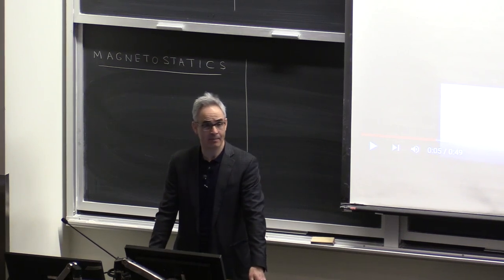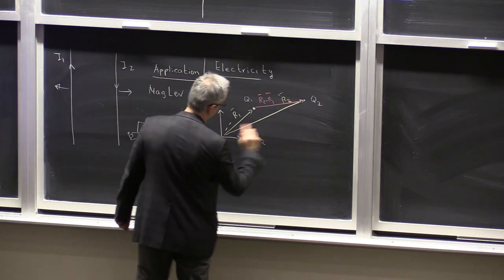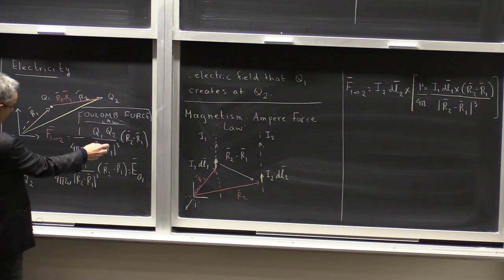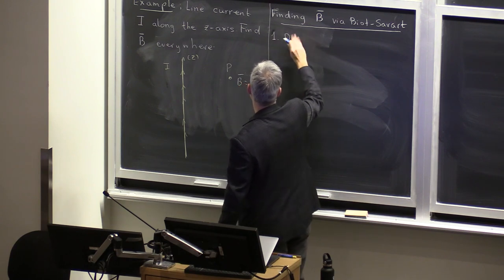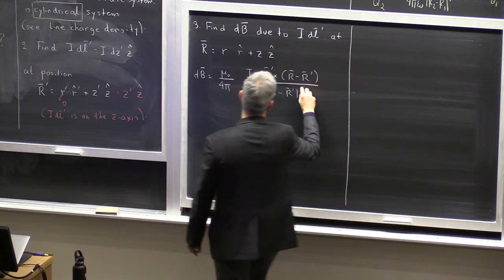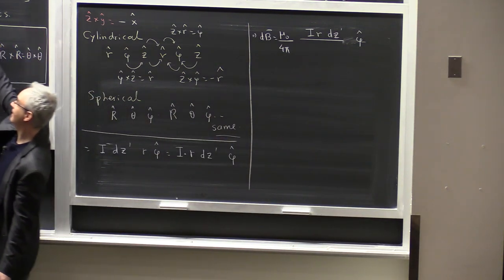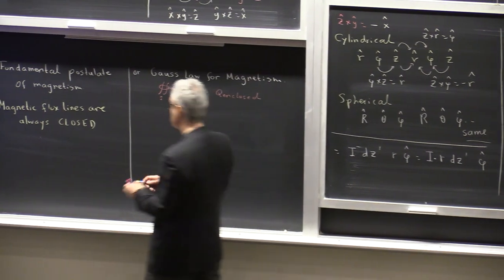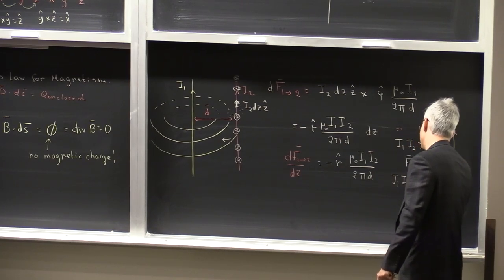ECE221 Lecture 19: Ampere force law, Biot-Savart law, Gauss law for magnetostatics